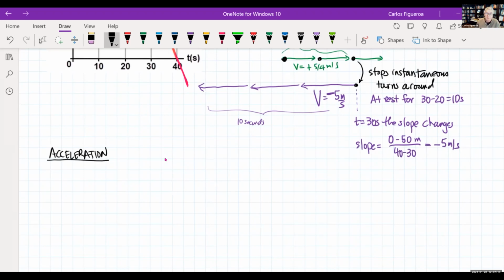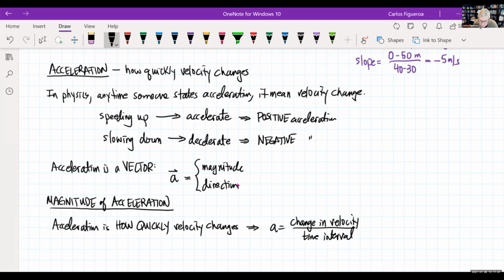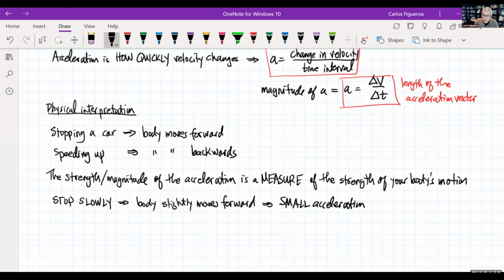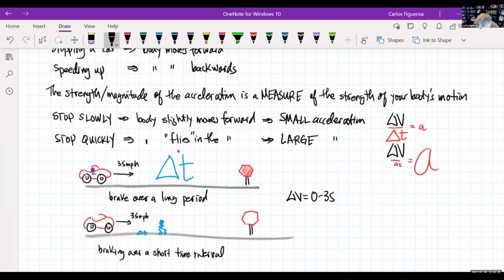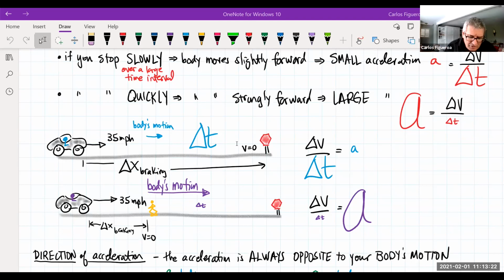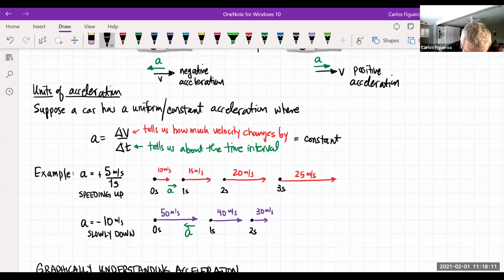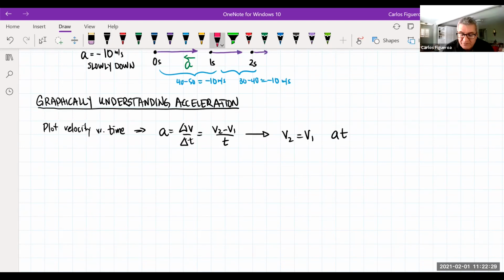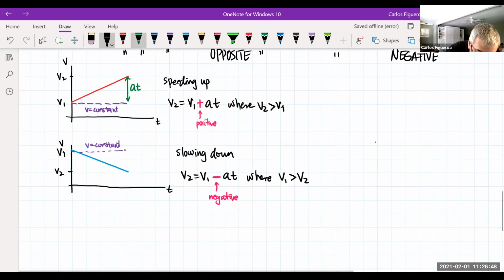Phys 4A lecture 1.5: Acceleration